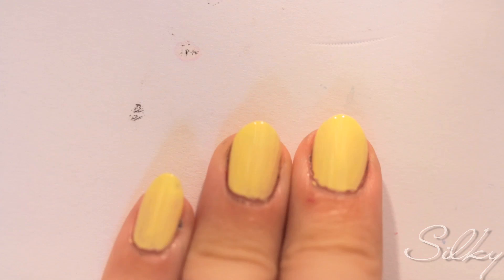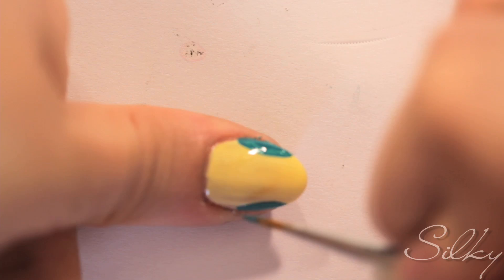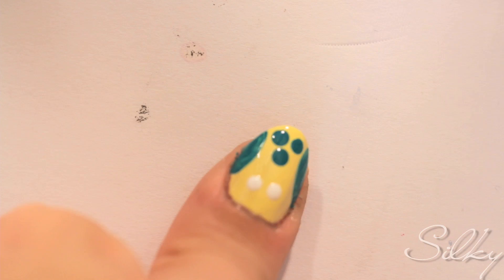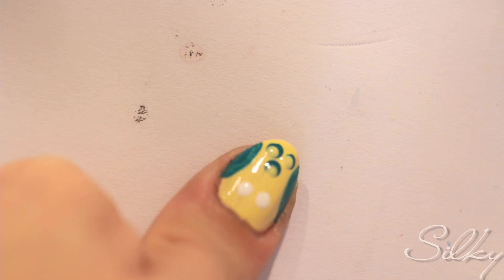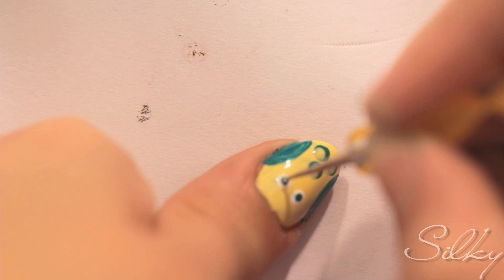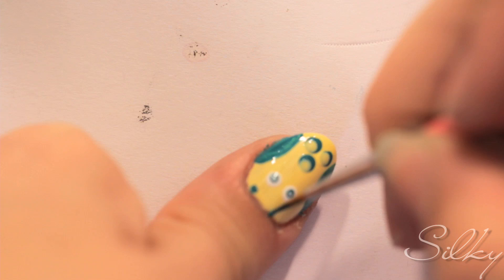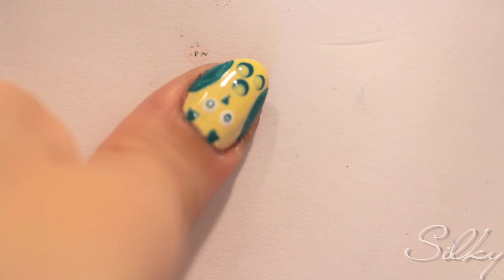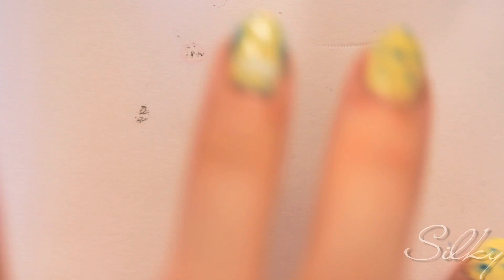Owl Tutorial (Nail Polish Art Tutorial)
Owls are gorgeous creatures! Here's an easy technique for sporting this smart bird on your nails :

Tools used:
- Silky Herbal Remedy Base Coat
- Silky Tussah Sunglow
- Silky Twill Sea
- Dotting tool
- Silky Daylight Yoryu
- Silky Midnight Shantung
- Silky Wet look Topper

xoxo
Janna